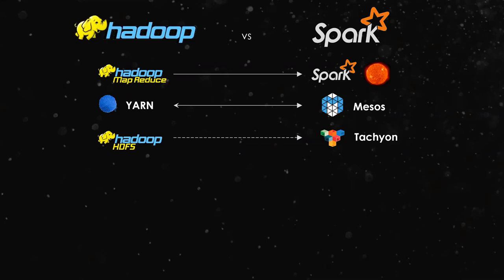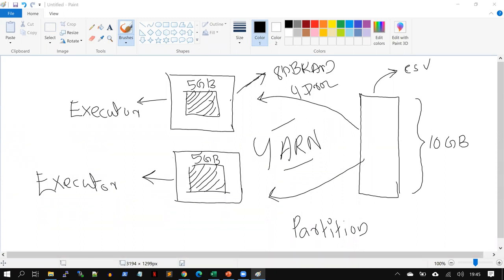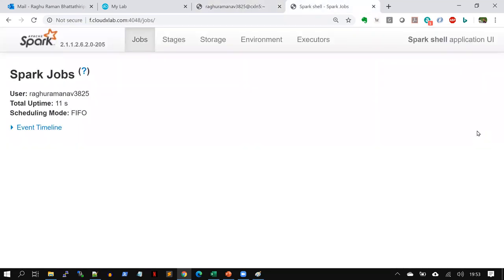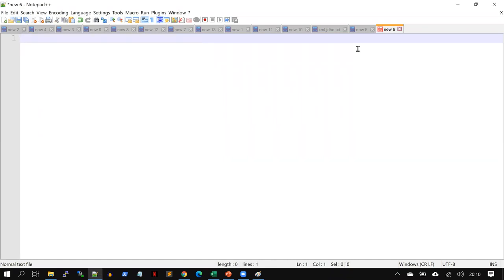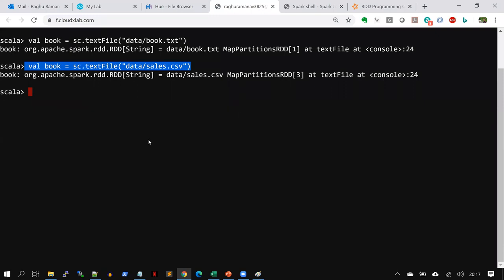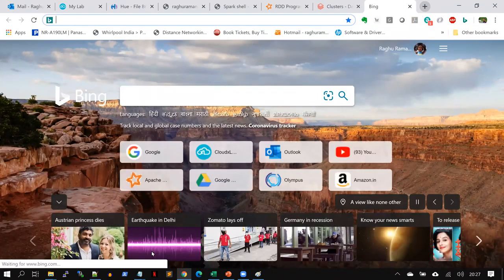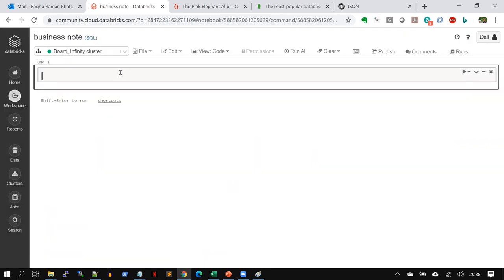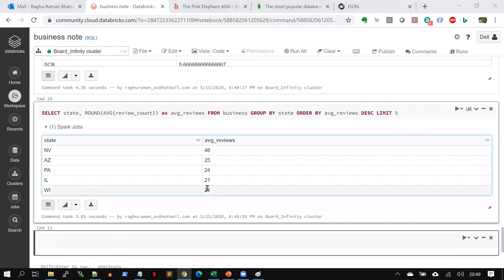An introduction to Apache Spark | Big Data Course | Board Infinity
Apache Spark is an open-source big data processing framework built around speed, ease of use, and sophisticated analytics.

In this video, Coach Raghu will be giving you a brief introduction about Apache Spark along with the following topics:-
Difference between Apache Spark and Hadoop
RDDD Fundamentals
Cloud X Lab
Databricks
Introduction to JSON